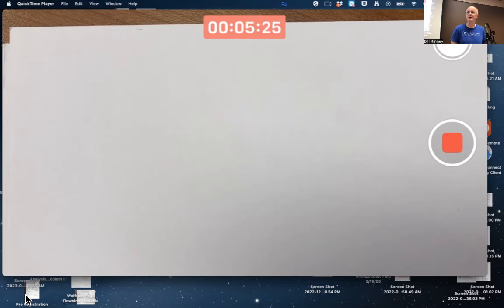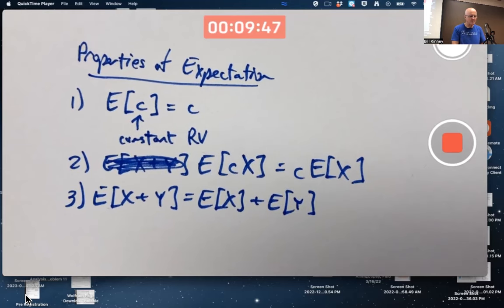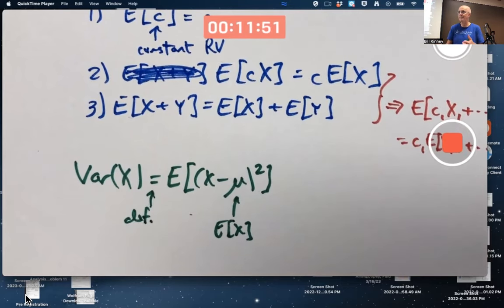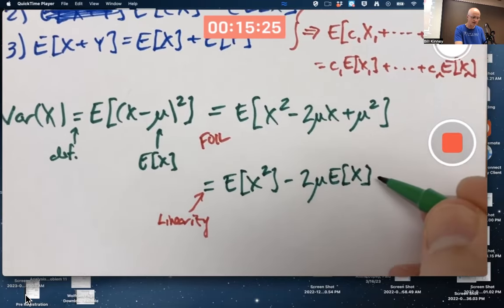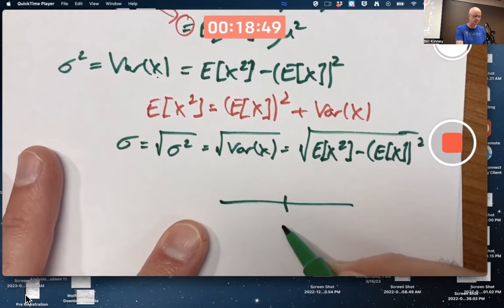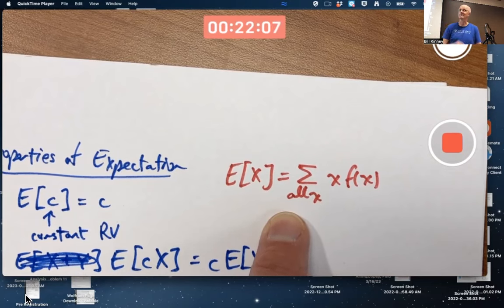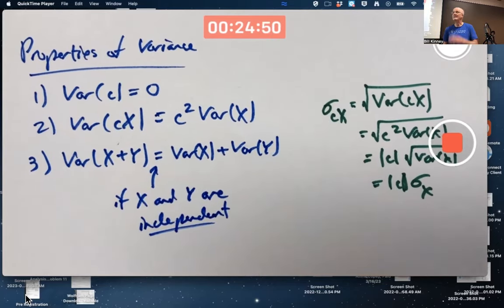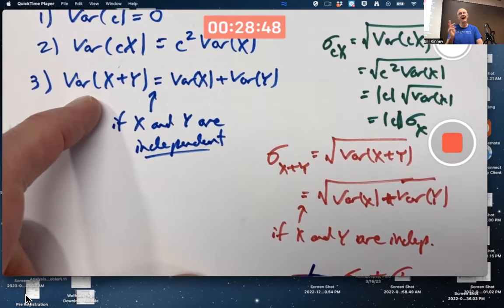Prob & Stats, Lec 7A: Properties of Expectation & Variance (Derive Variance Computational Formula)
The abstract rules for expected values include: 1) E[c]=c, 2) E[cX]=cE[X], 3) E[X+Y]=E[X]+E[Y]. Since Var(X)=E[(X-μ)^2] and (X-μ)^2=X^2-2μX+μ^2, we can use these to derive the variance computational formula Var(X)=E[X^2]-(E[X])^2. Variance also satisfies the laws: 1) Var(c)=0, 2) Var(cX)=c^2*Var(X), 3) Var(X+Y)=Var(X)+Var(Y) when X and Y are independent random variables. Care must be taken for the corresponding rules for standard deviations, since the square root of a sum is NOT the sum of the square roots. (Probability and Statistics with Applications: A Problem Solving Text, by Asimow and Maxwell)

Calculus-based Probability and Statistics for Engineers and Scientists, Lecture 7, Part 1. Also for Data Scientists and Actuarial Science majors.